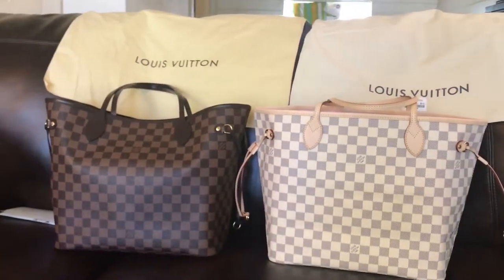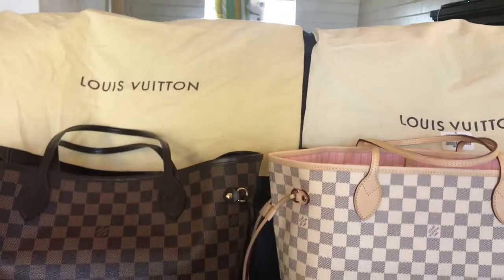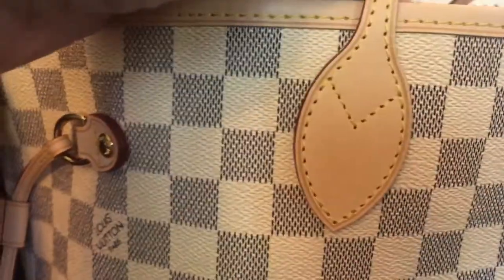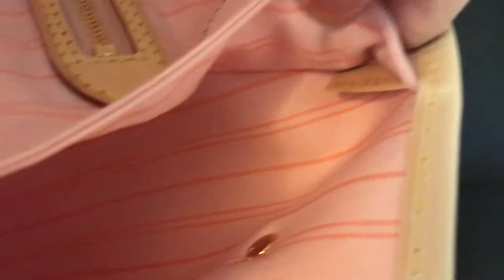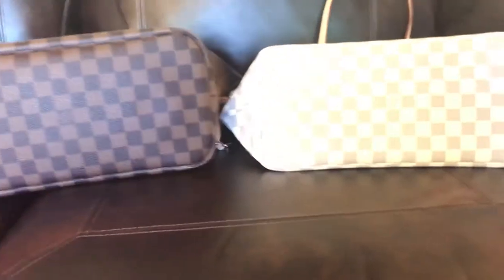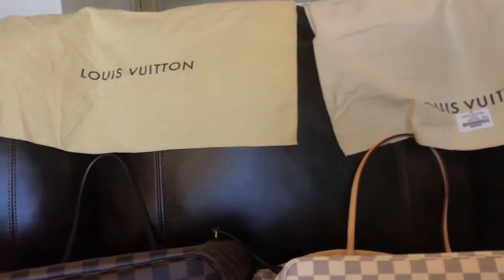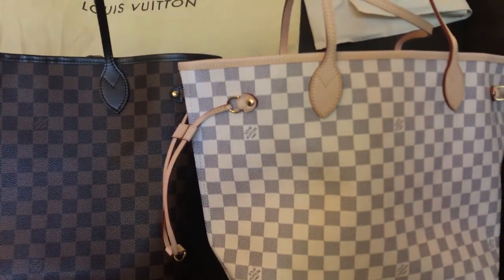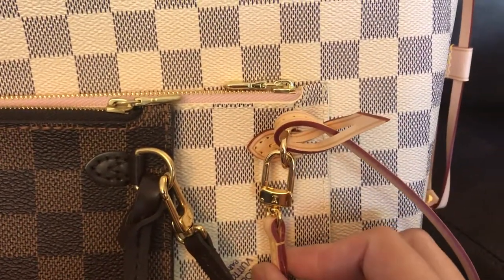Louis Vuitton Neverful Damier Vs the Azur MM size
Express your self with your bag whatever the season your in 😍